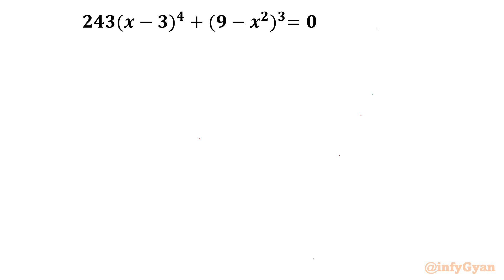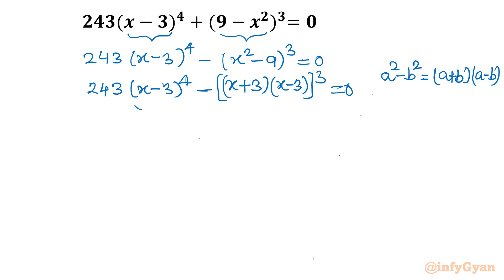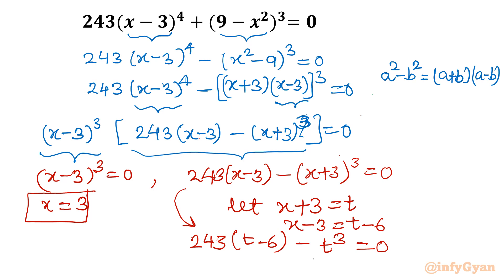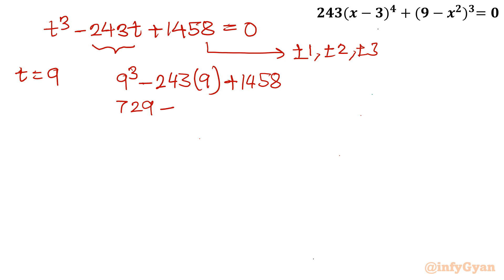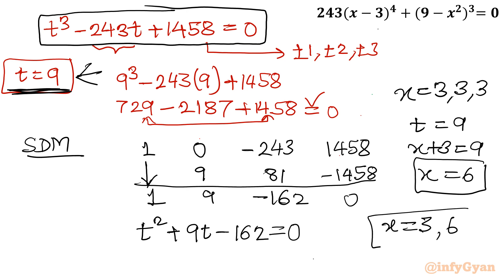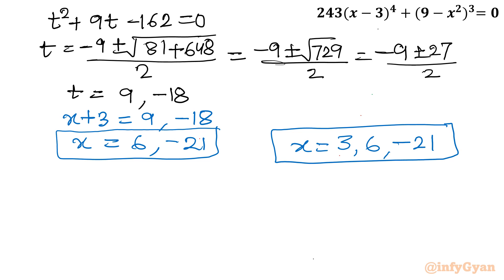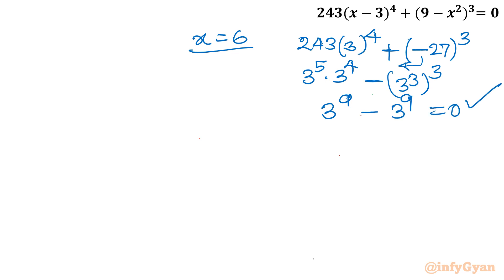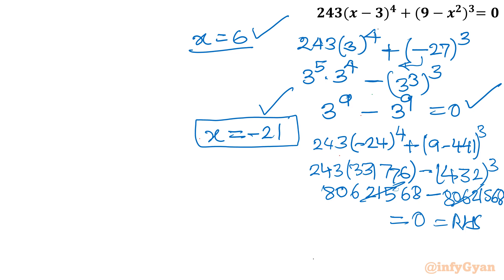Crush the Hexic: A Math Olympiad Equation Challenge!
🔢 Dive into the world of mathematical brilliance with "Crush the Hexic: A Math Olympiad Equation Challenge!" 🧠💡 In this thrilling video, we take on the Hexic Equation challenge, pushing the boundaries of mathematical problem-solving. 🚀 Join us as we unravel the complexities, discuss strategies, and crush the Hexic Equation Olympiad style! 🏆✨ Whether you're a math enthusiast or just curious about the beauty of equations, this video is your ticket to an exciting journey through the realm of numbers and logic. 🌐✖️➗ Are you ready to elevate your math game? Let's crush it together!

Algebra Challenge
Hexic equation
How to solve Hexic Equation?
Math Olympiad
Algebra
Substitution
Math Tricks
Cubic equation
Algebraic identities
Algebraic manipulations
Substitutions
Synthetic division method
Real Solutions
Quadratic equations
Algebraic Challenging Equations
How to solve quartic equations by substitution?